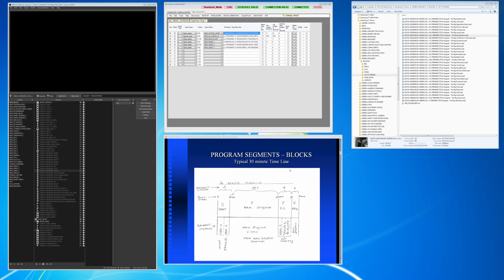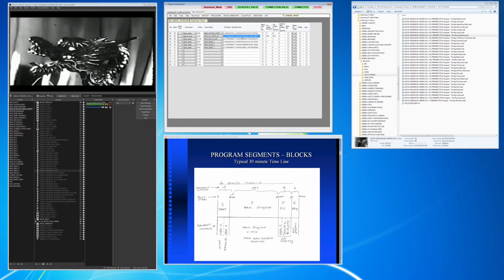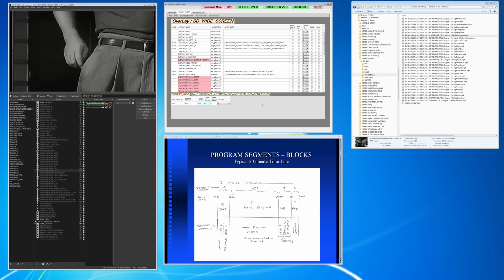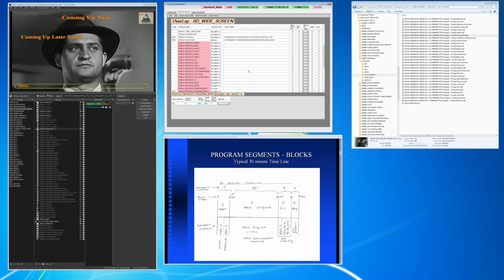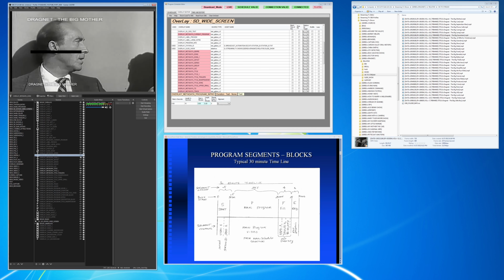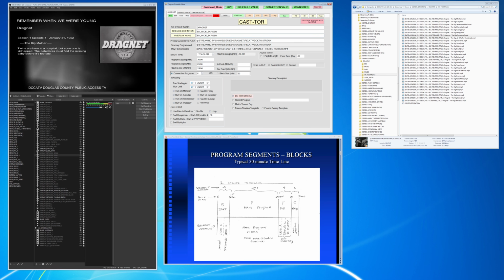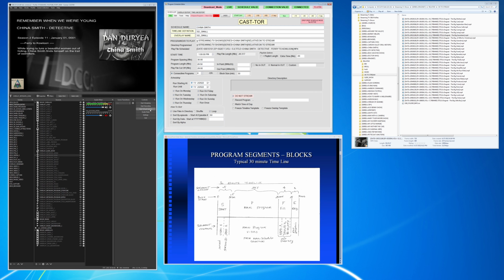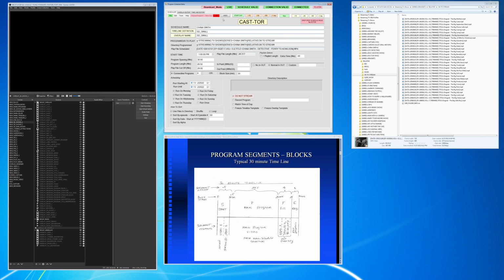CASTTOR TUTORIAL - My Mind to Yours - The Casttor model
Short Video explaining how Casttoe is modeled and how casttor and OBS are connected to use the model. Shows pieces of the timeline and overlay editor.